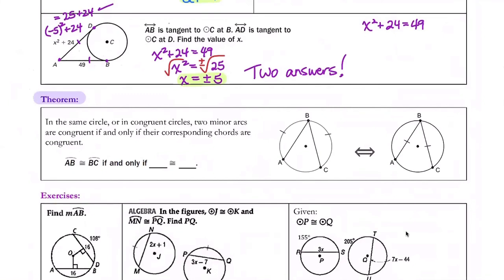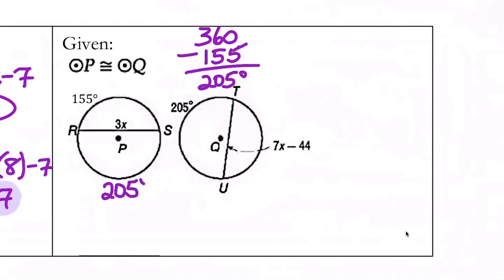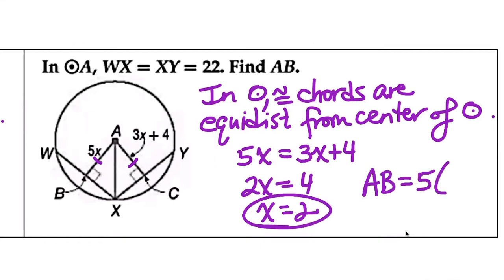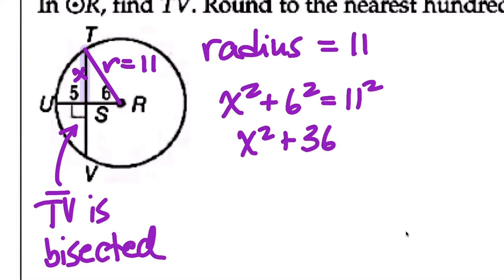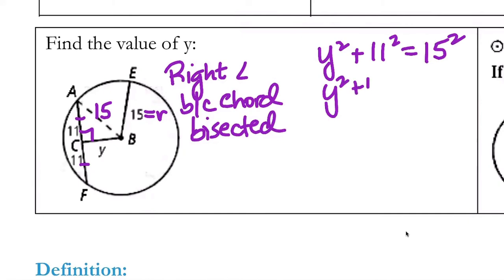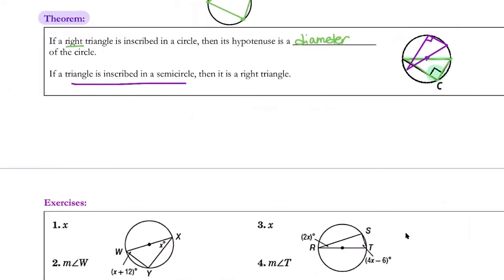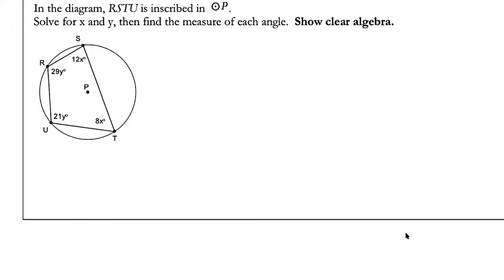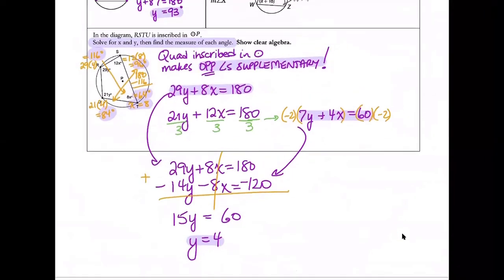Video Lesson Circles Part 2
Second part of "Notes Circles Essentials"